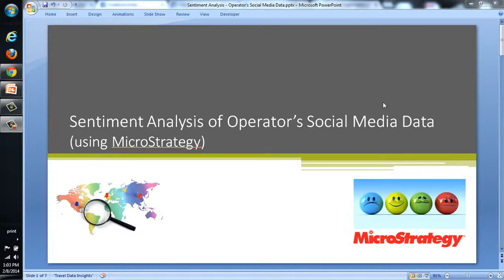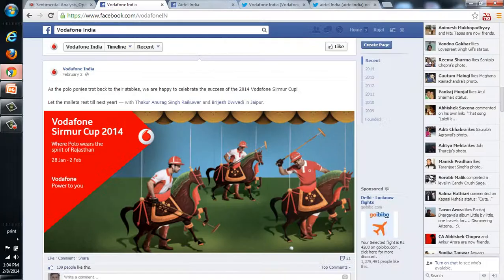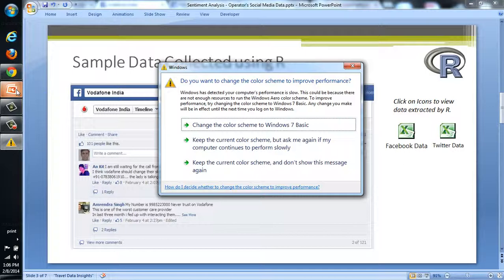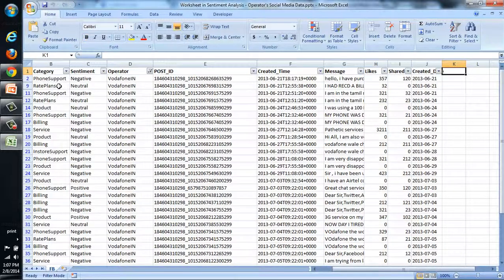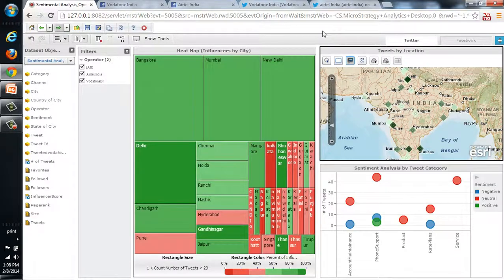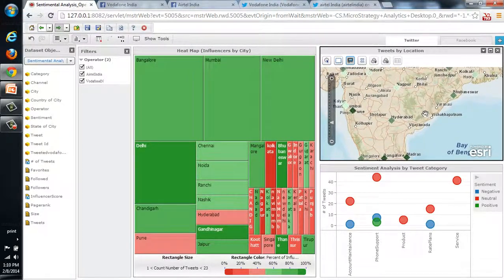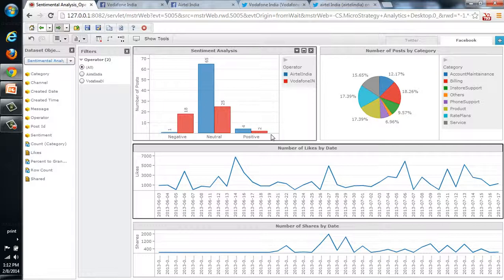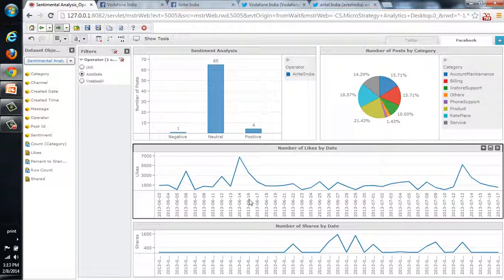Operator's Social Media Data Analysis (using MicroStrategy)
Welcome to Demo on Sentiment Analysis using Operator's Social Media Data

Background & Purpose
The purpose of the application is to analyze the customer sentiment (positive, neutral or negative) towards the services of two major Indian Operators -- Vodafone & Airtel. The application makes use of social media data of these Telco's for Analysis. Operators use social media platform as a promotional channel to increase awareness of their products and services and also, to address complaints of customers. Customer comes to these Facebook and Twitter pages to highlight any problems they are facing with the service. Since, social media posts have a high chance of going viral through re-post and re-tweets, hence a dedicated team is assigned to analyze all posts so as to resolve the customer complaints in a timely manner.

The application would be of help to operators to do a comparative analysis of how their service is perceived by customer w.r.t to that of their competitors and draw actionable insights of the areas where they need to focus on. For example, geographical areas where they need to improve their network revise existing rate plans or offer new products.

Data
The data in the application is scrapped from Twitter and Facebook pages of Vodafone and Airtel. Analytical tool 'R' is then used to process this data to identify the sentiment of post/tweet and determine the category of the post such as Rate Plan, Billing, Network etc. Processed data is downloaded in form of an xls and used by MicroStartegy Analytic Desktop for Analysis (open xls attachments). Metrics like 'City' from where post was made, Number of followers, Page Rank of the posters are also captured.

Analysis
I shall now walk you through each of the dashboards(twitter, facebook) and describe the various visualizations. There are principally two dashboards in the application that provides ability to do analysis on Vodafone and Airtel social media by criteria such as -
• Location
• Influencer
• Post Category

I hope you have enjoyed Sentiment Analysis of Operator's Social media data. Thank you for taking time to watch this demo. Please also have a look at some of other demos as well.